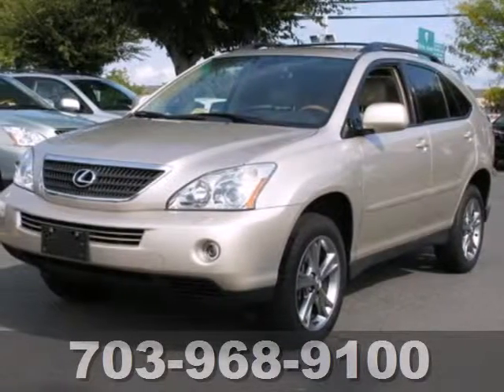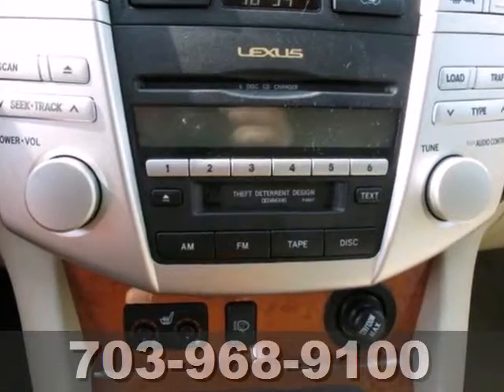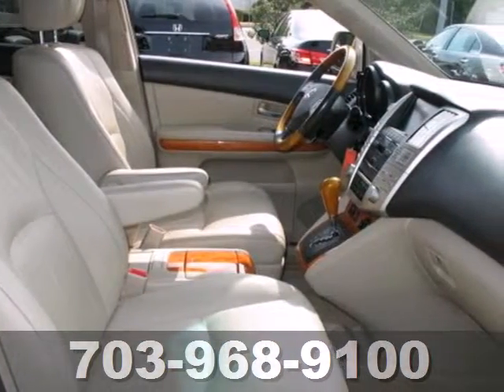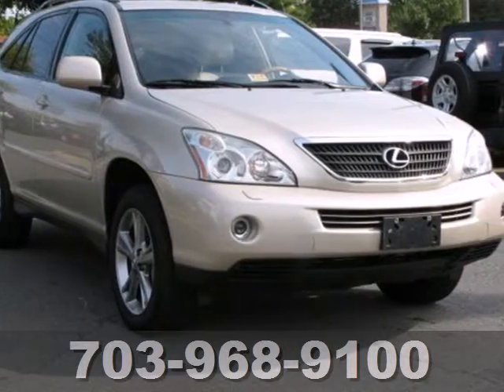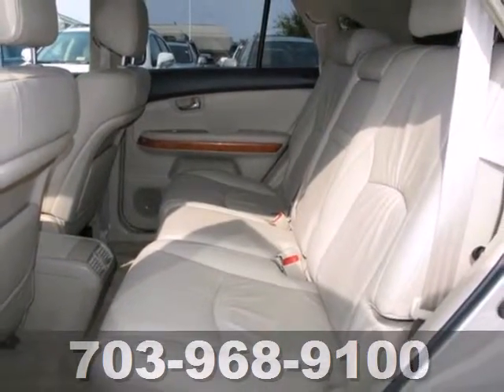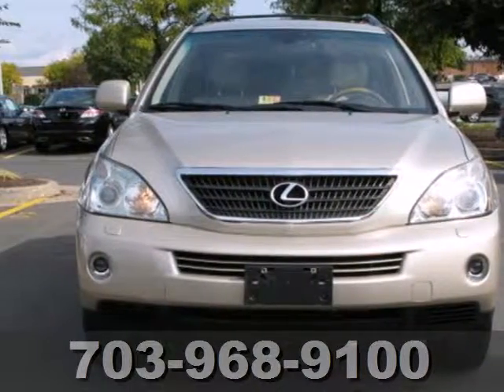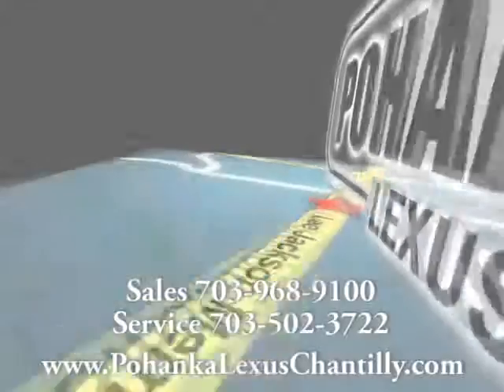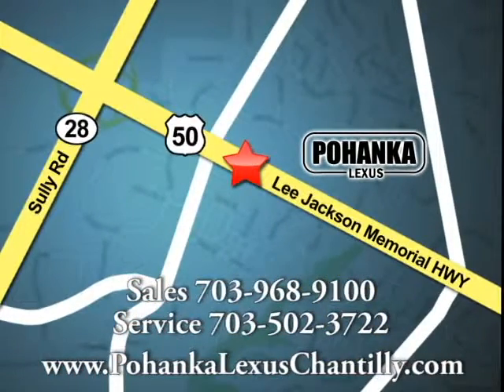2006 Lexus RX 400h RXD242706A in Chantilly VA - SOLD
SOLD - If you are looking for real value on a great used car, Pohanka Lexus of Chantilly VA invites you to come in and test drive this 2006 Lexus RX 400h, stock# RXD242706A. We are conveniently located near Chantilly VA Washington-DC, MD and known for our great selection, reliability and quality. Come take a look at this 2006 Lexus RX 400h today.

13909 Lee Jackson Memorial Hwy
Chantilly VA Washington-DC MD, 20151